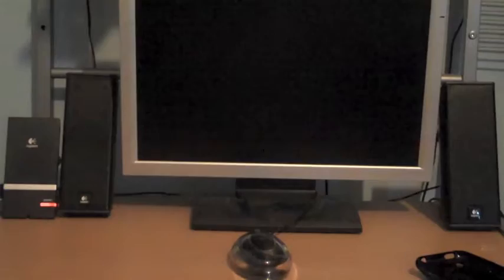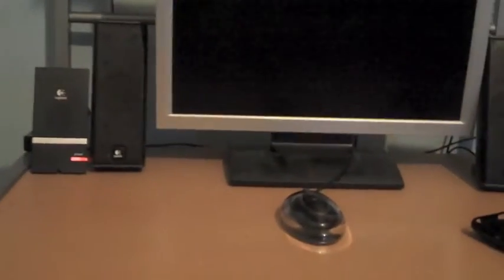logitech x-240 2.1 speaker set review